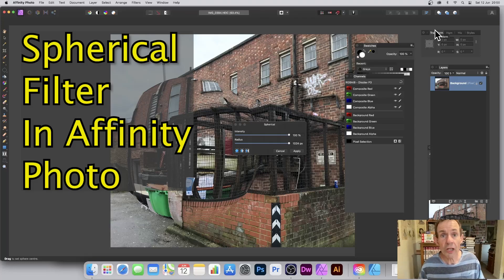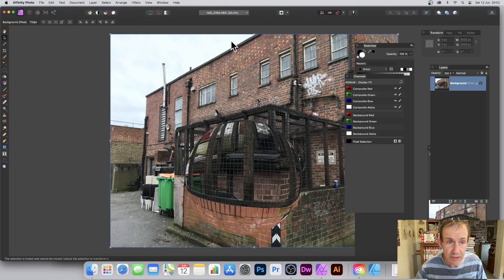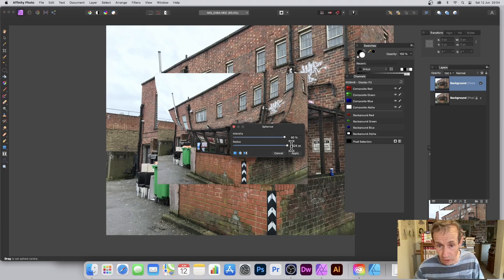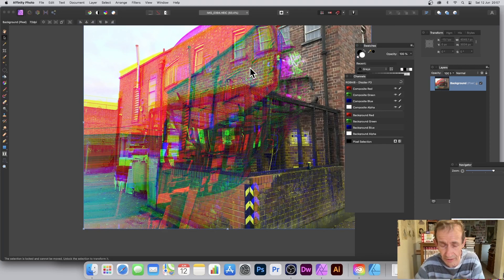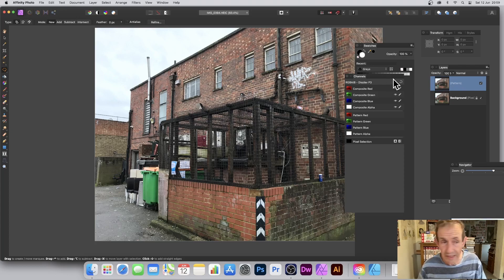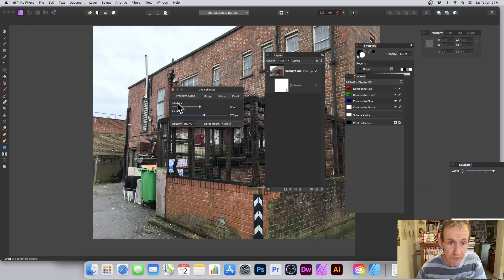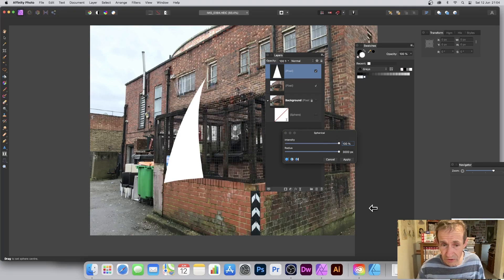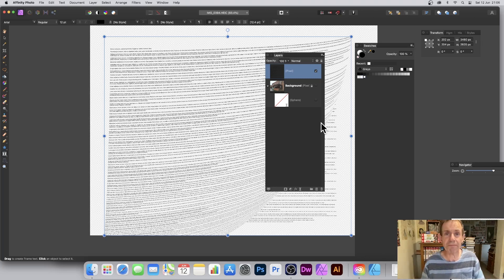How To Spherical Filter In Affinity Photo Tutorial | Graphicxtras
Spherical filter in Affinity Photo how to use tutorial  - Learn / how to / Explained

0:00 Start of video
0:36 Spherical filter
1:29 Extend radius beyond Mac
2:05 Origin point
2:19 Repeat applies
3:03 Fade spherical filter
3:50 Duplicate layers
4:49 Paper effect
5:30 Channels
8:10 Selections
9:17 Pattern layers
11:23 Live filter layers
13:23 Shapes